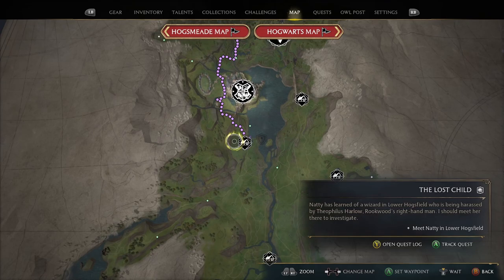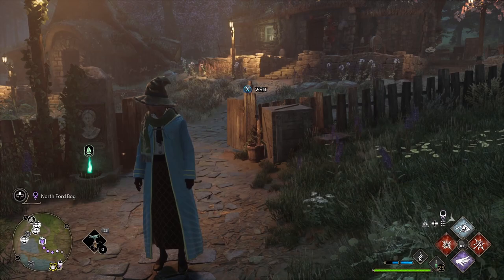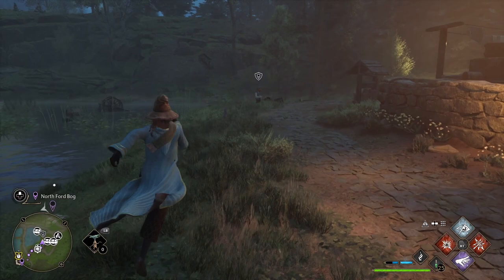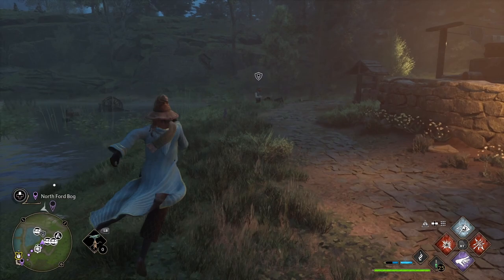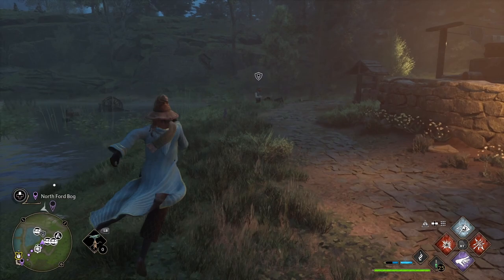Hogwarts Legacy Lower Hogsfield 100% walkthrough, demiguise statues, field guide pages, etc.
This Hogwarts Legacy lower hogsfield walkthrough will show you how to get all the demiguise statues, collection chests, and field guide pages.

This Hogwarts Legacy lower hogsfield demiguise statue guide will show you how to get all collectibles in lower hogsfield. This is a Hogwarts Legacy 100% walkthrough of lower hogsfield.